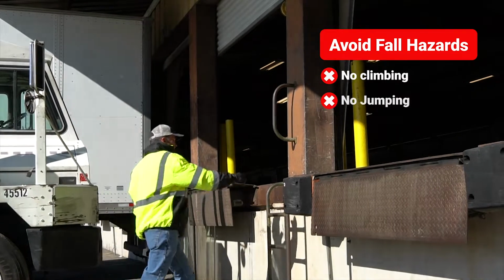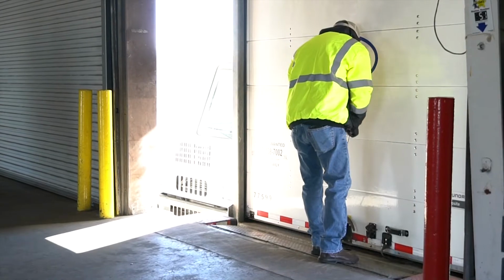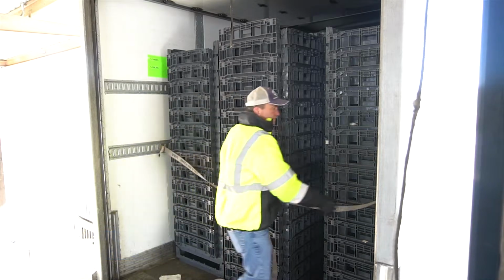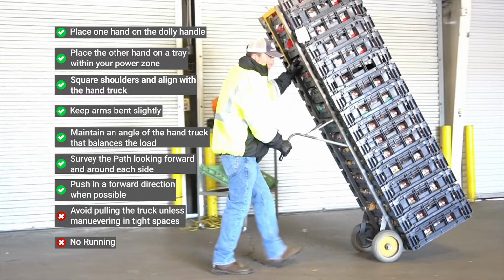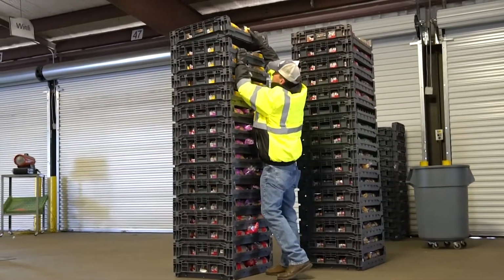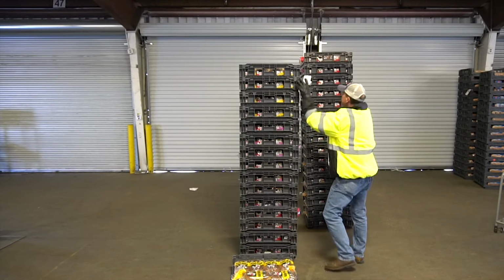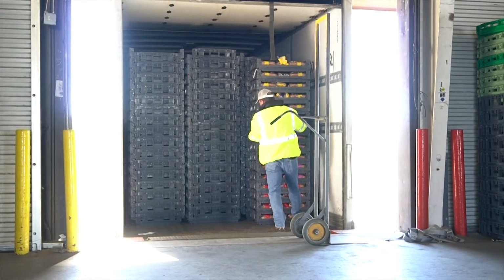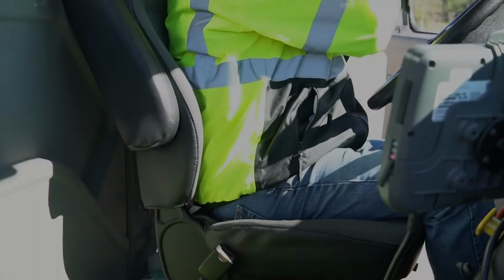Safe Work Practices: Trucking and Warehouse Workers- Safely Loading/Unloading a Dry Van Trailer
This is part 3 of the Trucking Safety Dry Van Cargo series

2.  Power Zone: https: //youtu.be/fPCFkWuS92A

Thanks to SNL Distribution for their contribution to in producing this safety vidoe series.

The ATA Workers’ Comp Fund is the proven choice in workers' compensation coverage for transportation, distribution, supply-chain logistics, and allied companies.  Since 1993, The Fund has been providing its members with stable, low-cost workers’ compensation coverage, combined with an industry-leading Loss Control and Safety program.  In addition, our expert Claim Management team delivers results that can have a positive impact on your company’s bottom line.

Loss-sensitive deductible options are available, and we offer a seamless Cross Border program for those employers with multi-state operations.  As an added benefit, dividends are returned to eligible members for all coverage that we provide.  We’ve got you covered.  Put our exceptional, industry-leading workers’ compensation program to work for you.